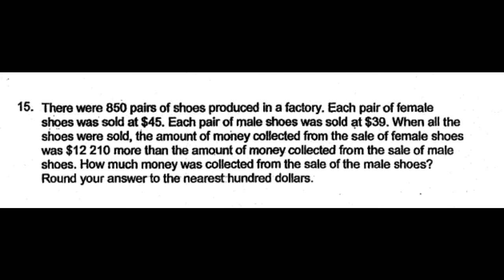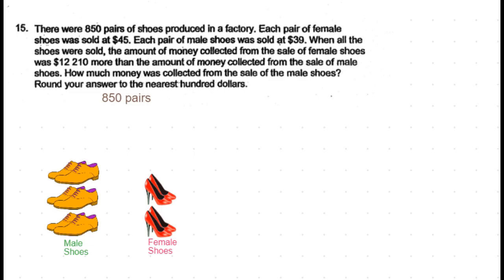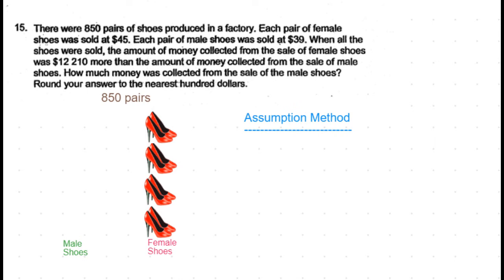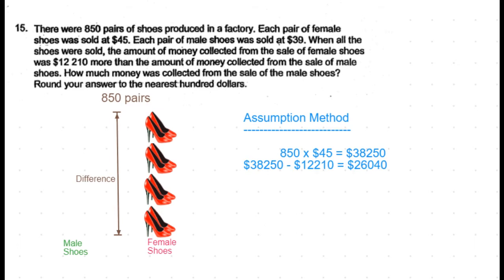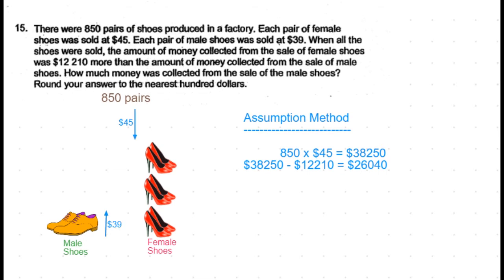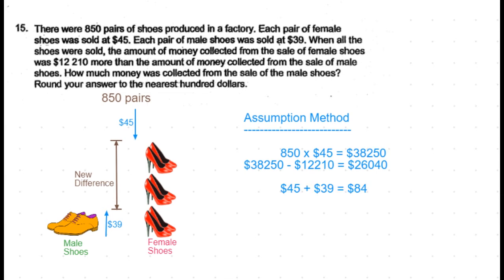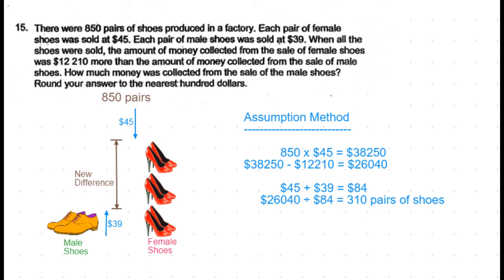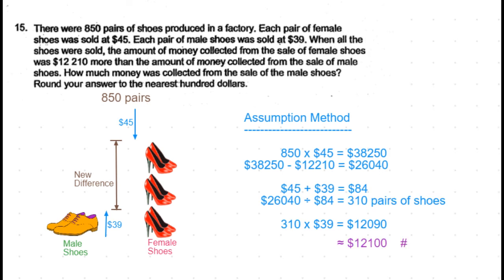P6 2019 Raffles Girls SA1 Question 15 - Money - Assumption Method | Shoe Factory | PSLE Maths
P6 2019 Raffles Girls SA1 Question 15
Assumption Method
Guess and Check
Money 4 Marks

1. Remainder Concept (Branching)

2. Equal Fractions Concept

3. Model Drawing Concept

4. Constant Part Concept

4a. Constant Total Concept

4b. Constant Difference Concept

5. Everything Changed Concept (Units and Parts)

6. Part-Whole Concept

7. Excess and Shortage Concept

7. Gap and Difference Concept

8. Grouping Concept

9. (Number x Value) Concept

10. Guess and Check / Assumption Concept

11. Working Backwards Concept

12. Simultaneous Equations Concept

13. Double 'IFs' Concept

14. Average Concept